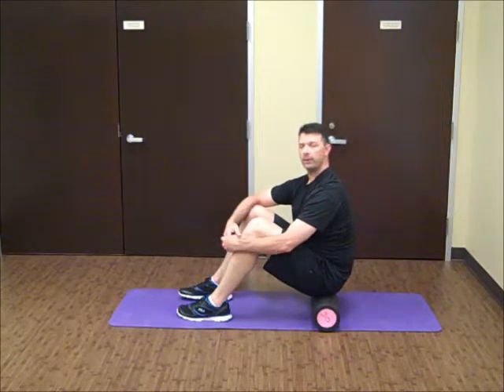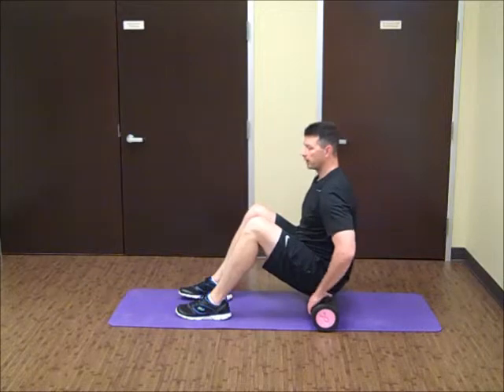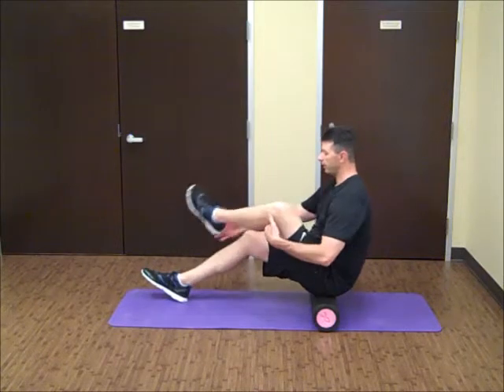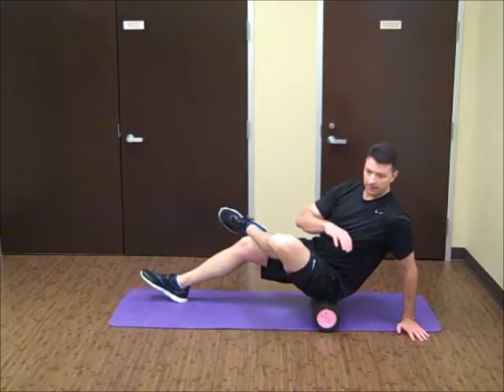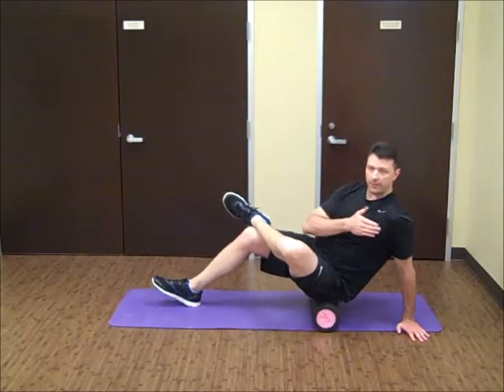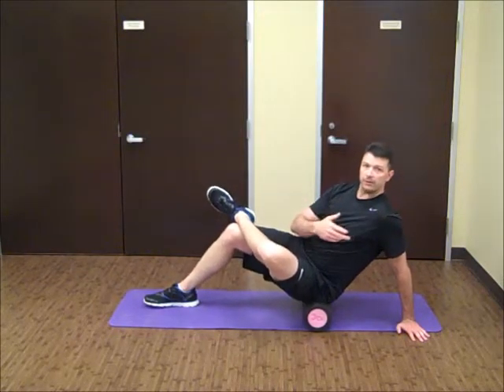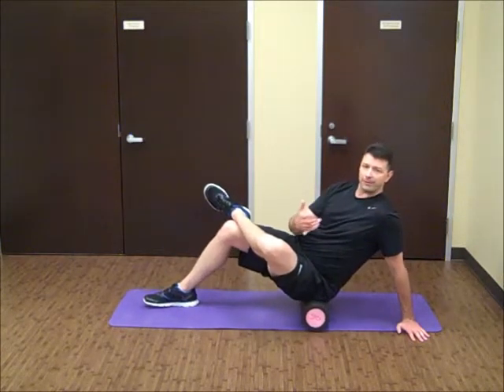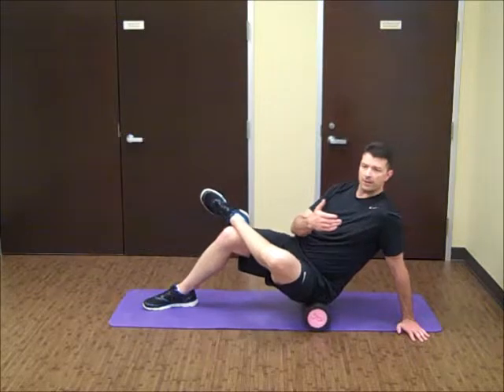Foam Roller Piriformis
Foam Rolling or SMR is use to help restore muscle tension/length relationships. Also can be used for corrective exercises